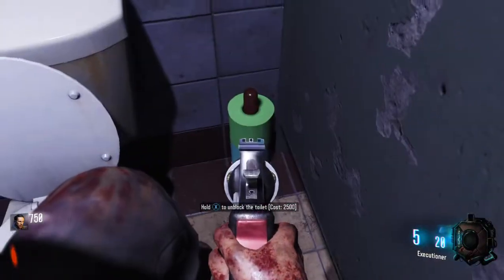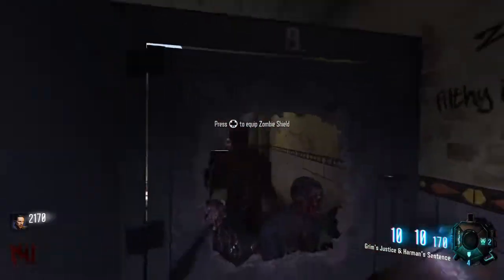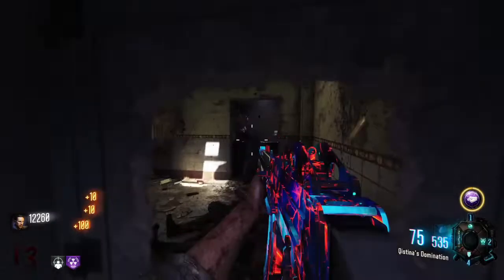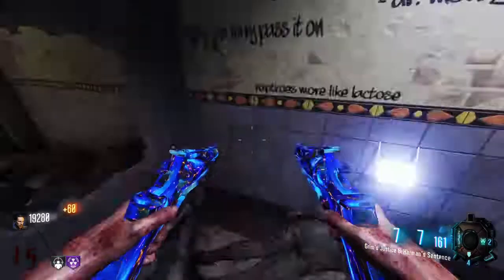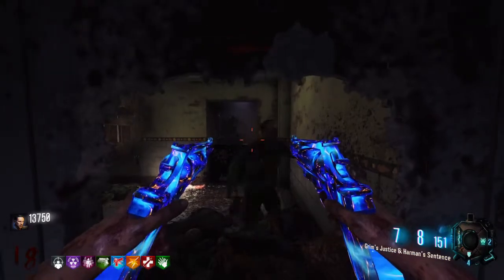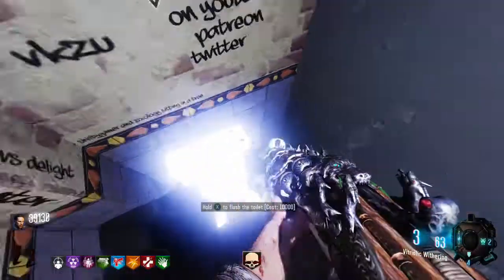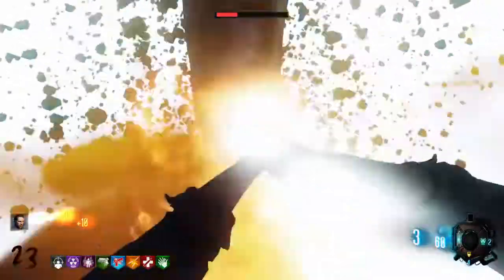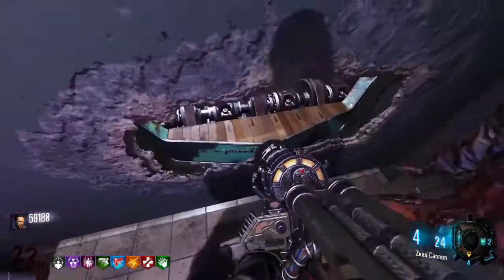I Beat the Weirdest Black Ops 3 Custom Zombies Map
In this video I was raided by some people who just got done eating taco bell and didn't wait their turn to use the bathroom. I then confronted the CEO of Taco Bell and proceeded to hit him with a plunger all while playing Black Ops 3 custom zombies.